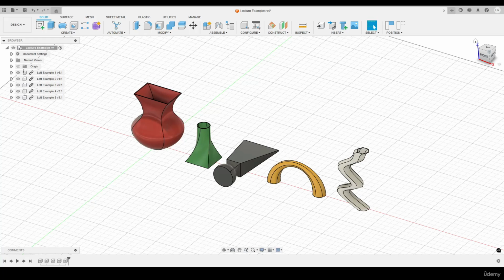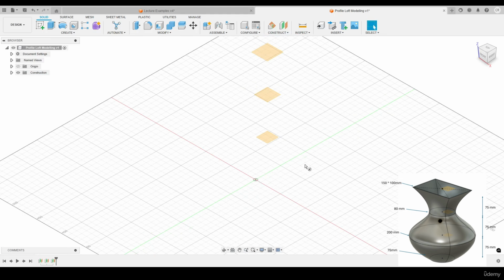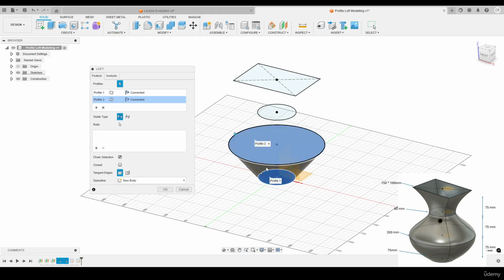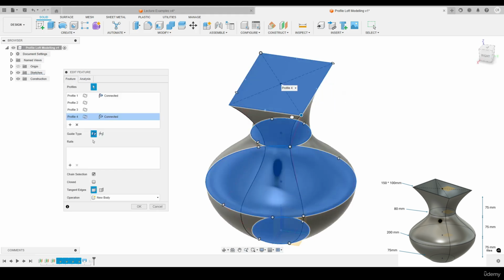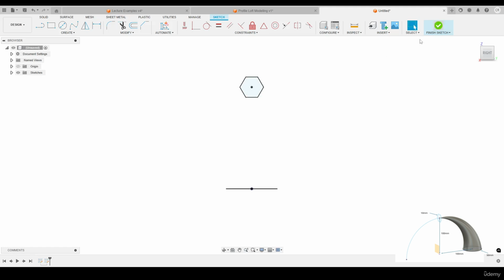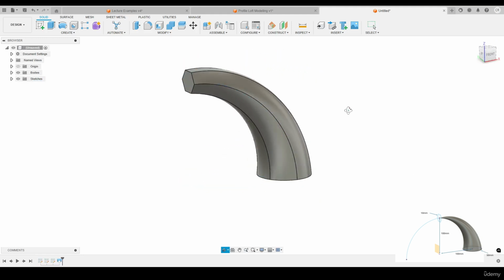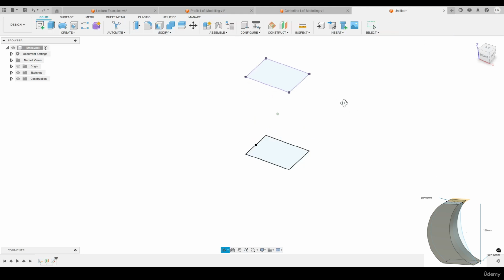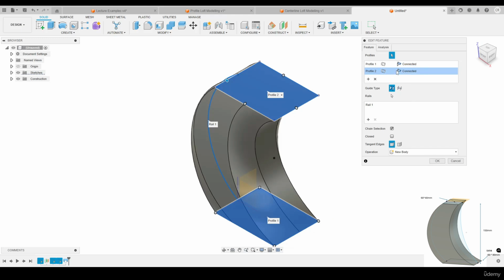How to Loft Command Loft Modelling In Fusion || Autodesk Fusion 360 Training Tutorial 79